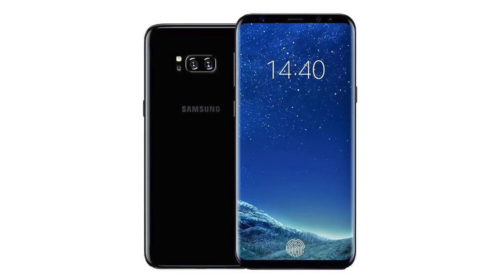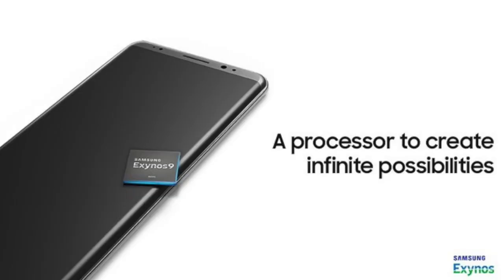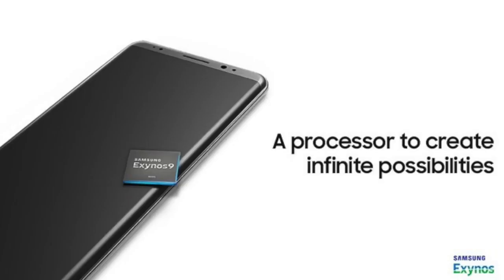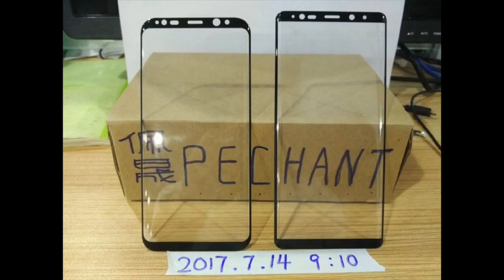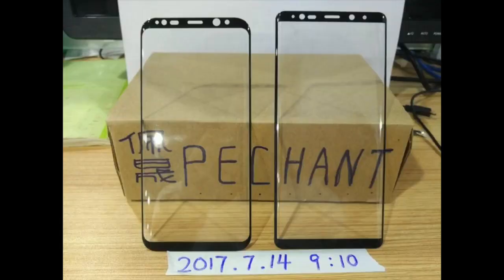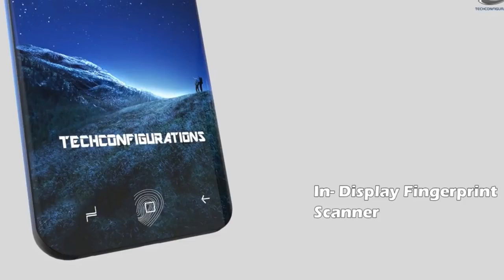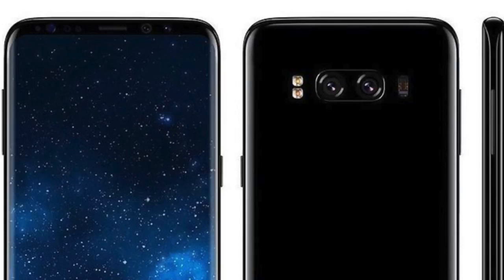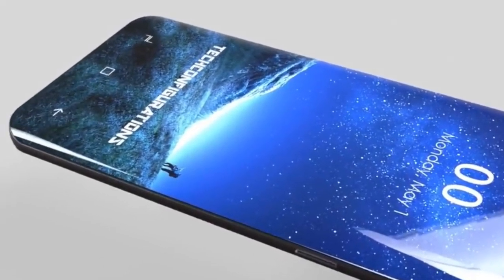Samsung Galaxy S9 !!!هاتف رهيب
nuevo samsung galaxy s9,
samsung galaxy a9 malaysia price,
samsung galaxy s9 2017 price in india,
samsung galaxy s9 2017 price in pakistan,
samsung galaxy s9 ad,
samsung galaxy s9 edge - a complete new redesign - 2018,
samsung galaxy s9 over the horizon,
samsung galaxy s9 trailer concept with triple edge ultra slim design tech configurations,
samsung galaxy s9 wallpaper hd,
samsung galaxy s9 water test,
samsung galaxy s9 waterproof,
samsung galaxy s9 with price,
samsung galaxy s9 youtube